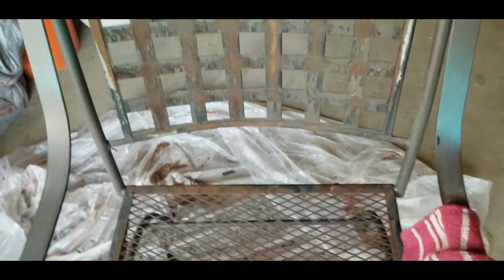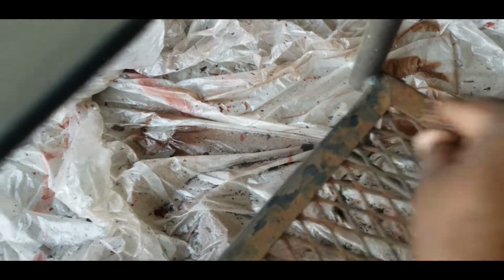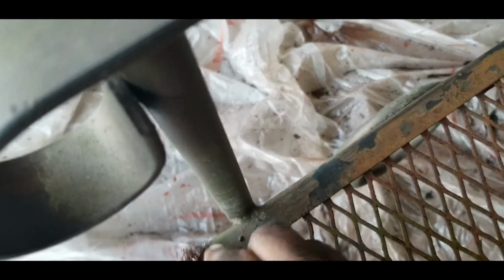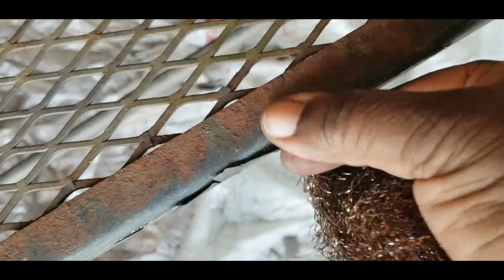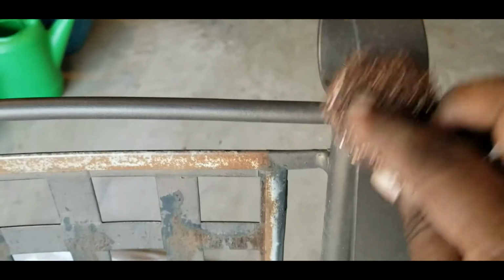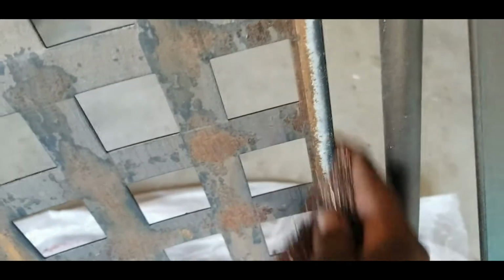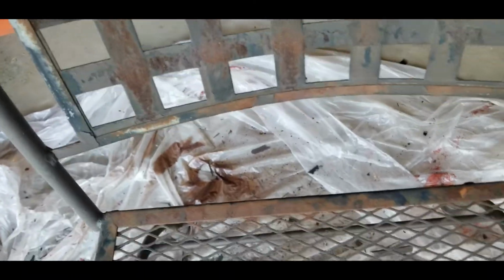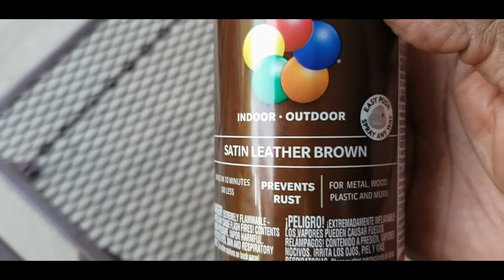My chair facelift!!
Now its time to get these chairs done.  I think they came out really nice.